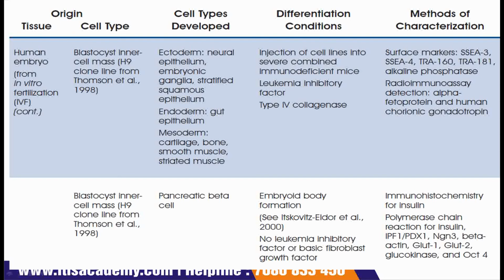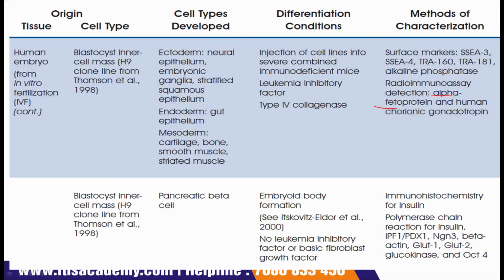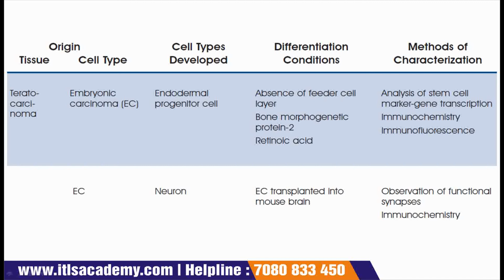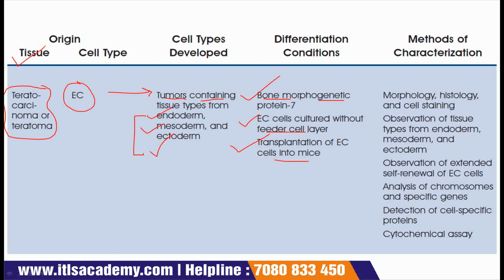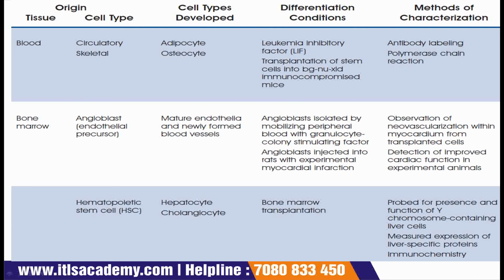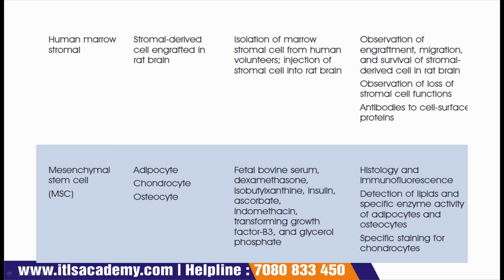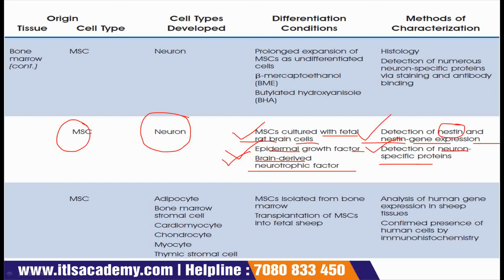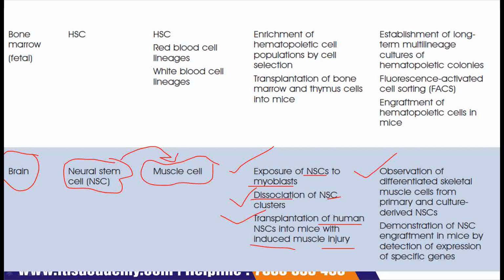STEM CELL TABLES PART 4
Stem cells are cells with the potential to develop into many different types of cells in the body. They serve as a repair system for the body. There are two main types of stem cells: embryonic stem cells and adult stem cells.Stem cells are the body's raw materials — cells from which all other cells with specialized functions are generated. Under the right conditions in the body or a laboratory, stem cells divide to form more cells called daughter cells
To join Regenerative Medicine (Stem Cell), 3 Months Online Certificate Course Apply Now